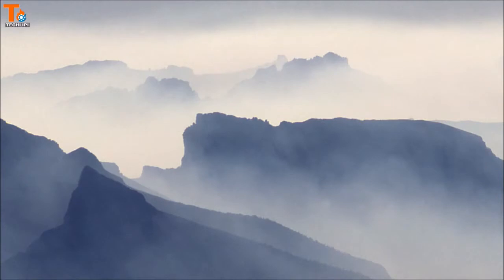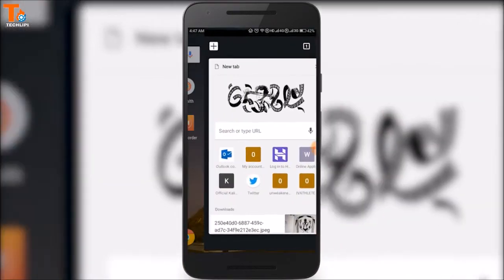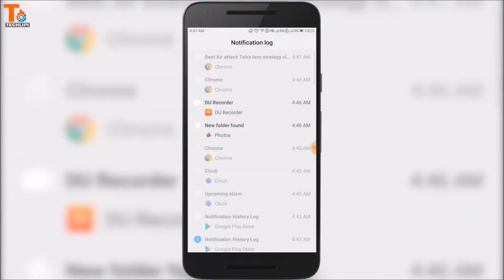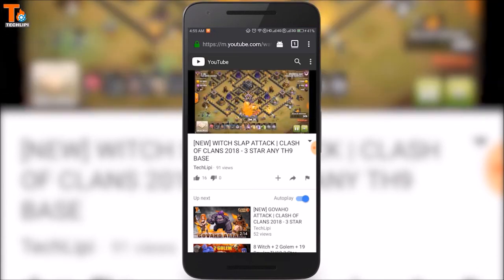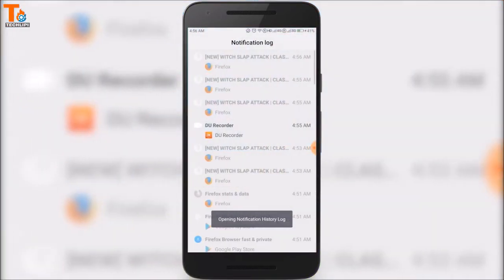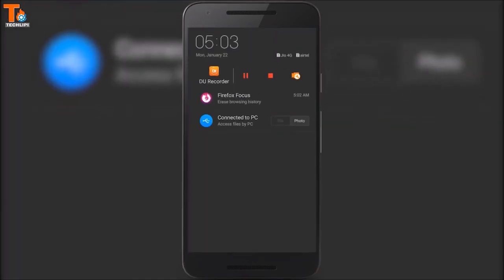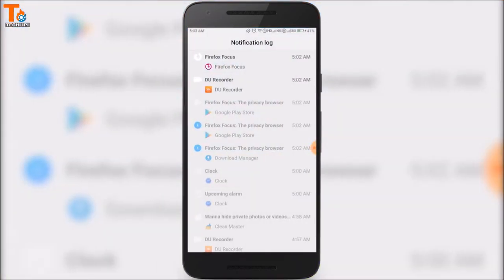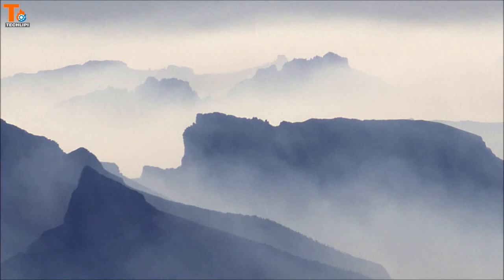Browsers are not safe | Your privacy is at risk | Learn how to fix it. 🕵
Hey what's up guys, Welcome to my video. Well, today I will be showing you how even the "INCOGNITO" mode of browsers is not safe.
We were told while private browsing nothing is being saved or recorded but that's not always true.
Check out the video to find out the real truth about browsers & we also have the FIX for it.